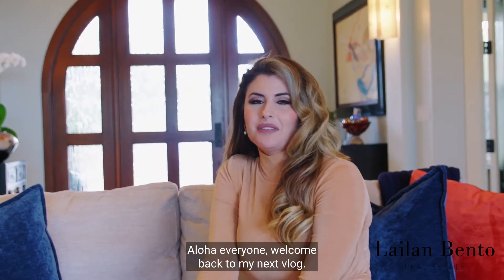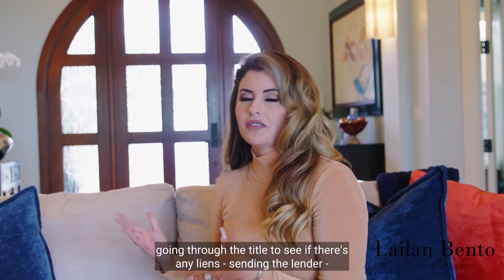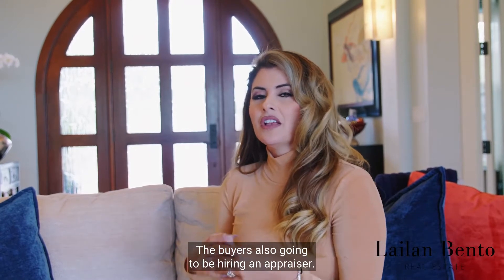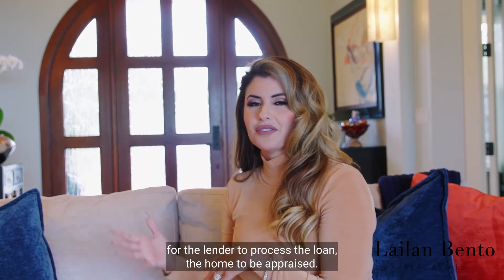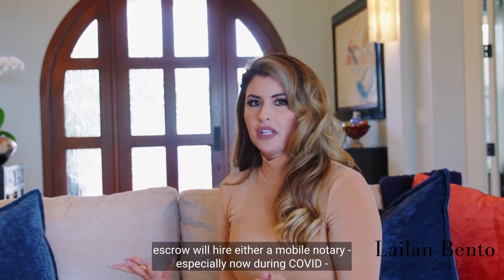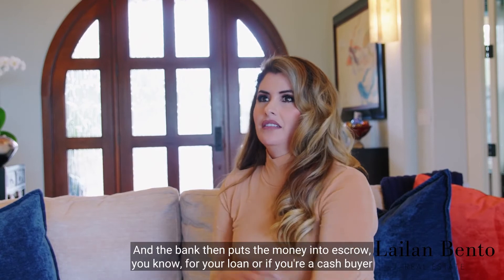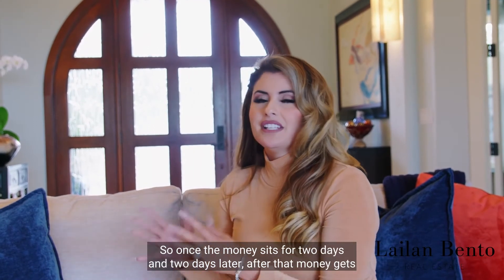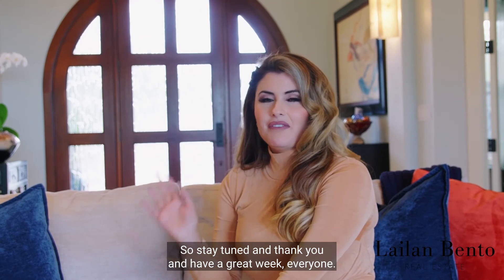Closing on a Home in Hawai'i